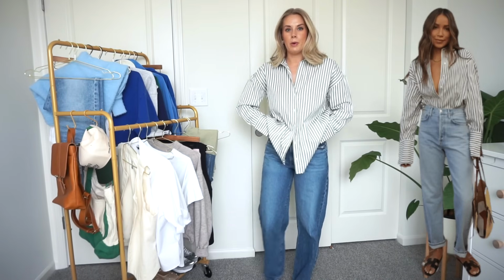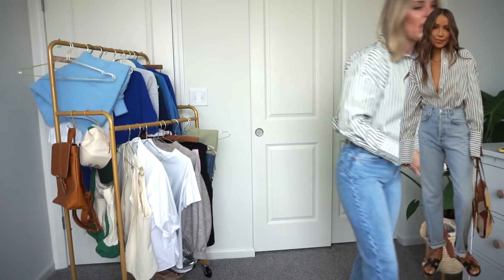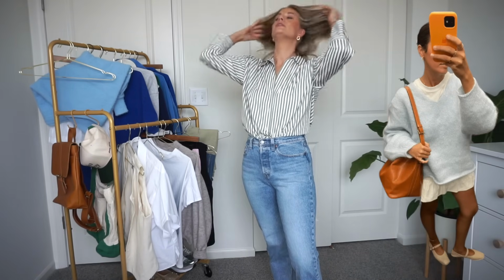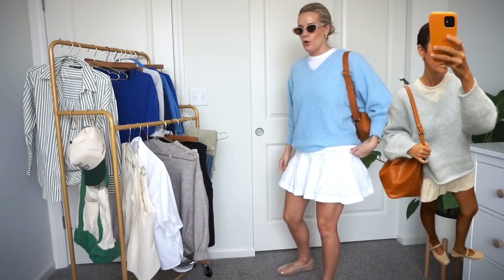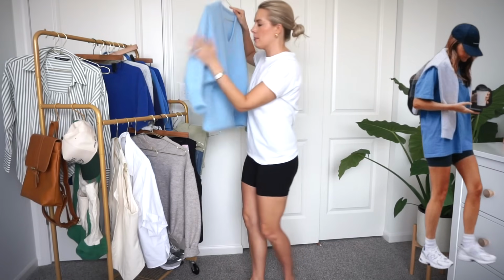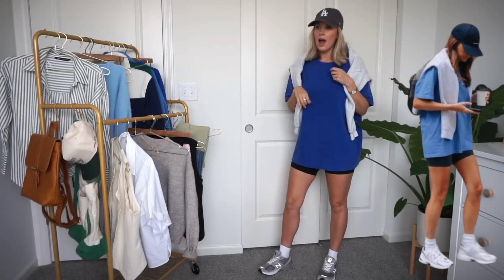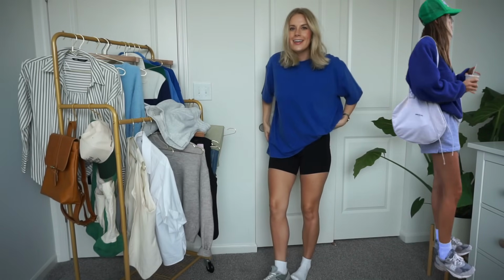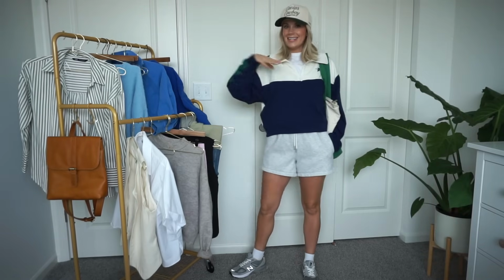RECREATING SPRING/SUMMER PINTEREST OUTFITS 2024 | Casual Outfit Ideas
Hey Everybody!
In todays video Im going to be recreating 4 fun and colorful outfits that I found on Pinterest for the spring! I love scrolling Pinterest to find spring & summer fashion inspiration.

OUTFIT 1
Green Striped Button Up